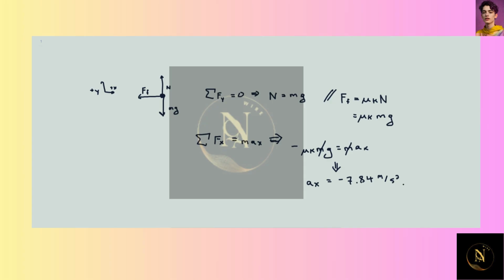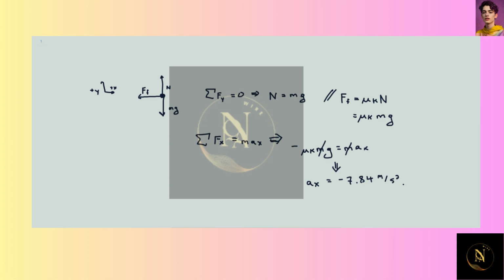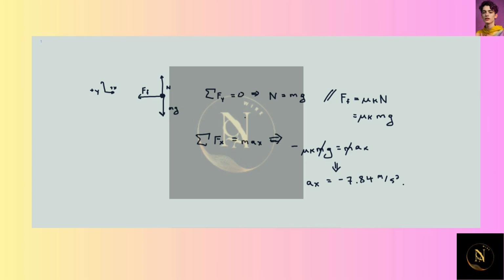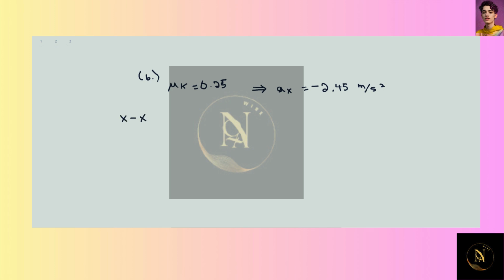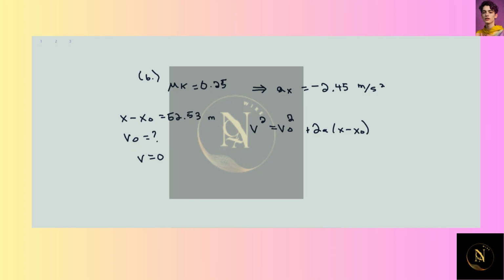If the coefficient of kinetic friction between tires and dry pavement is 0.80, what is the shortest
If the coefficient of kinetic friction between tires and dry pavement is 0.80, what is the shortest distance in which you can stop a car by locking the brakes when the car is traveling at 28.7 m/s (about 65 mi/h)? (b) On wet pavement the coefficient of kinetic friction may be only 0.25. How fast should you drive on wet pavement to be able to stop in the same distance as in part (a)? ( : Locking the brakes is the safest way to stop.)